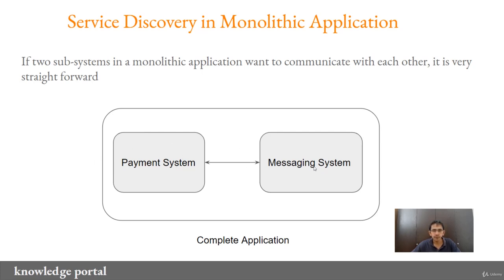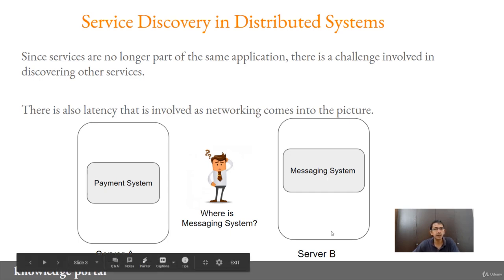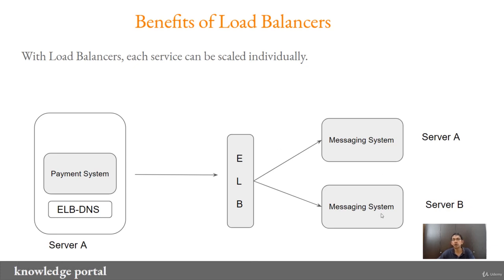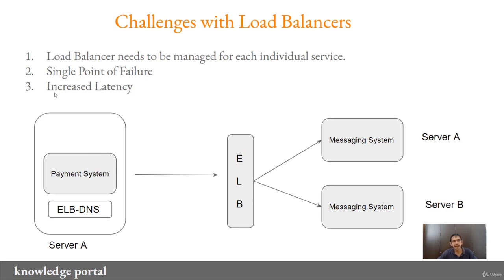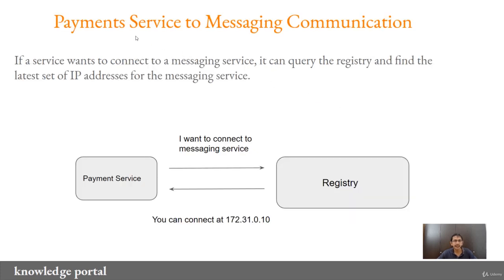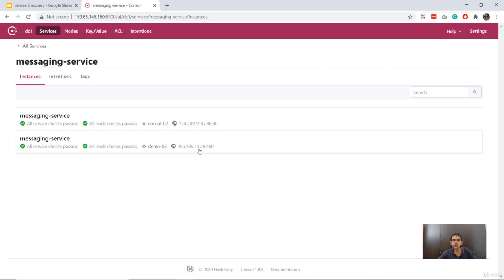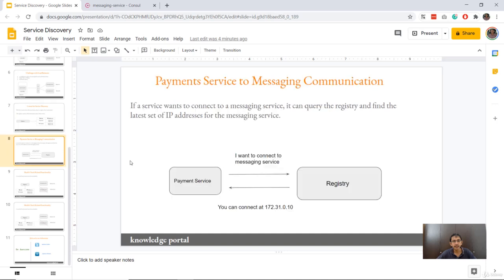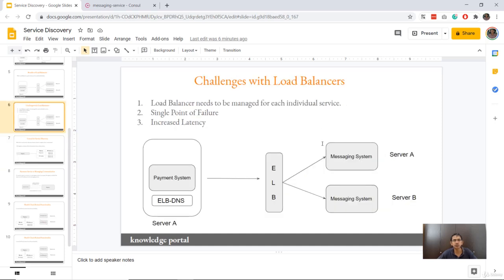3. Service Discovery || 3.1 Overview of Service Discovery || CourseWikia.com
The video titled "Overview of Service Discovery"--- [ CourseWikia.com ] --- is approximately 11 minutes and 42 seconds long, with a resolution of 1280x720 pixels and a frame rate of 30 frames per second. Here is a brief description of the video content:

1. Introduction (0:00 - 1:30): The video begins with an introduction to the concept of service discovery, explaining its importance in modern microservices architectures and distributed systems.

2. What is Service Discovery? (1:30 - 3:00): This section provides a detailed explanation of what service discovery is, including its role in enabling services to find and communicate with each other dynamically.

3. Types of Service Discovery (3:00 - 5:00): The instructor discusses the different types of service discovery mechanisms, such as client-side discovery, server-side discovery, and DNS-based discovery, highlighting their respective advantages and use cases.

4. Components of Service Discovery (5:00 - 6:30): This part covers the key components involved in service discovery, including service registries, service providers, and service consumers, explaining how they interact to facilitate service discovery.

5. Service Discovery Tools (6:30 - 8:00): The video introduces various tools and technologies used for service discovery, such as Consul, Etcd, and Eureka, providing a brief overview of their features and capabilities.

6. Implementing Service Discovery (8:00 - 9:30): This section demonstrates how to implement service discovery in a microservices environment, offering practical examples and best practices to ensure effective and efficient service discovery.

7. Challenges and Solutions (9:30 - 10:30): The instructor addresses common challenges associated with service discovery, such as latency, scalability, and security, and provides solutions to mitigate these issues.

8. Conclusion (10:30 - 11:42): The video concludes with a summary of the key points discussed, emphasizing the critical role of service discovery in modern IT infrastructure, and providing additional resources for further learning.

This video serves as a comprehensive guide to understanding service discovery, ideal for software developers, system administrators, and IT professionals looking to implement and manage service discovery in their distributed systems. ​